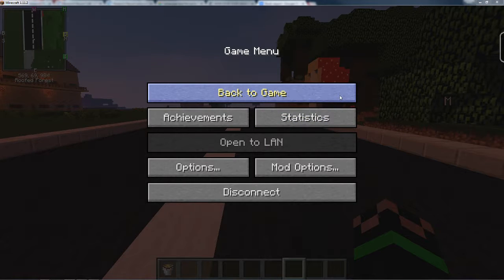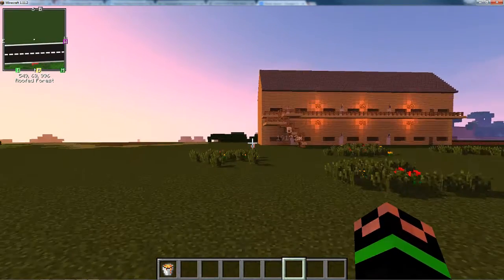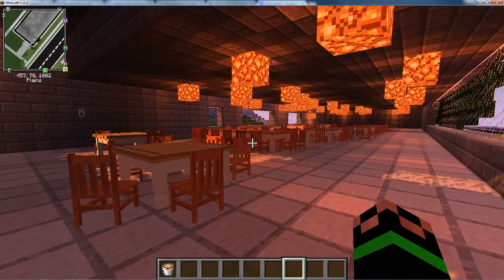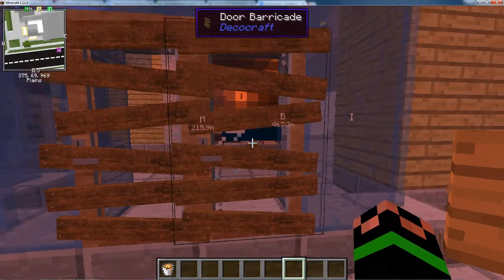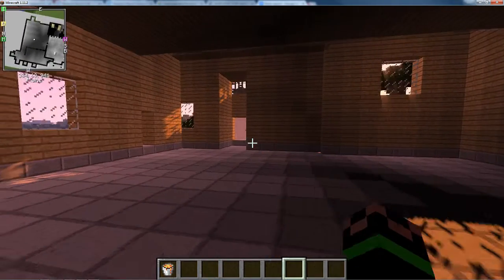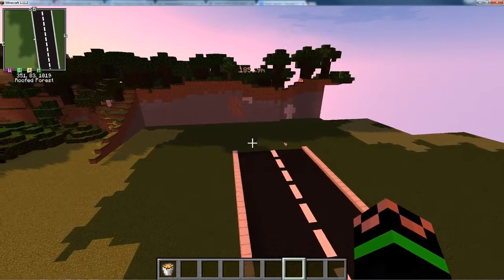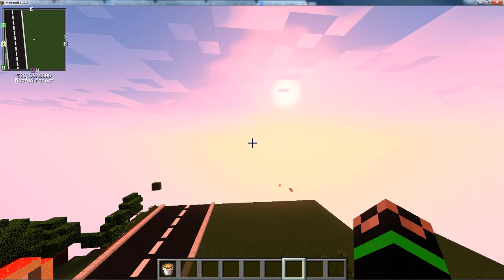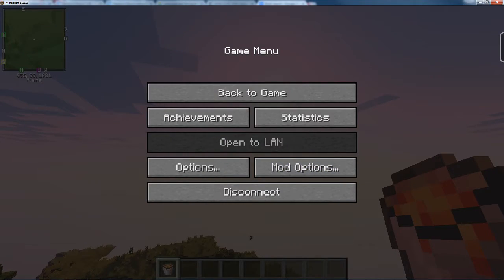I was drunk pls